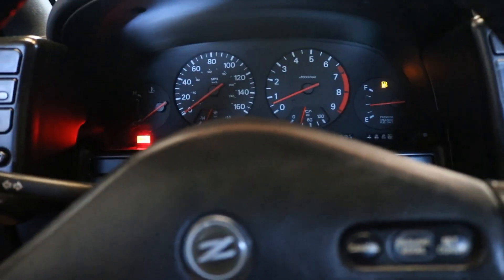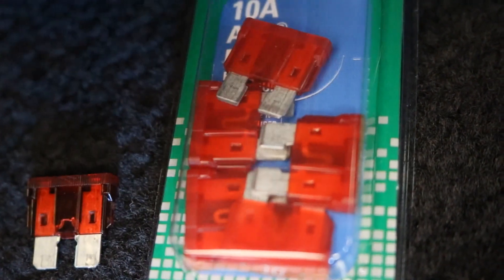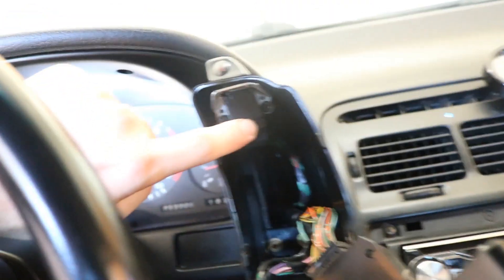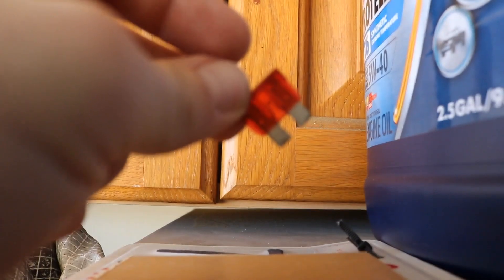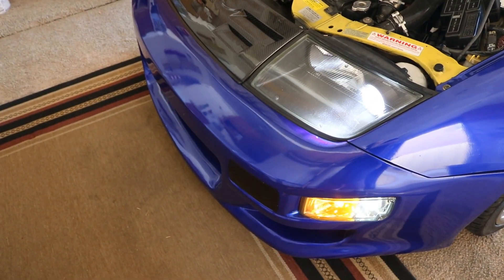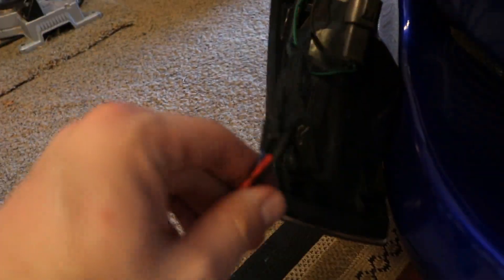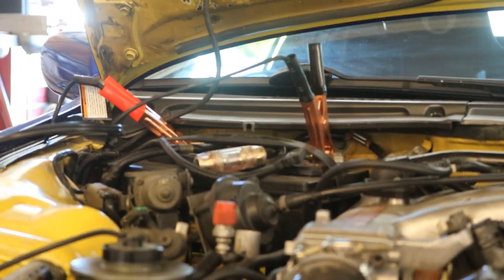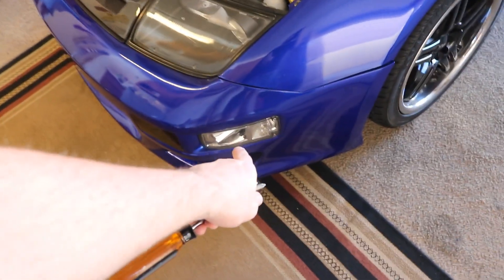Z32 300zx Turn Signal Fuse Issue **FIXED**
Today we fixed a issue with the turn signals that came up earlier on in the week,